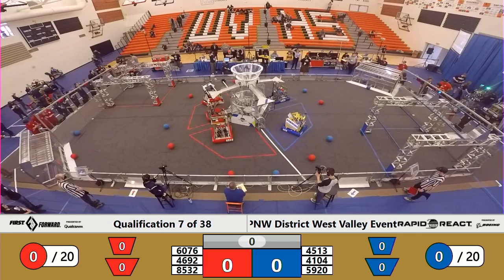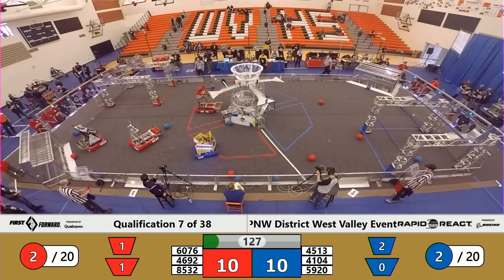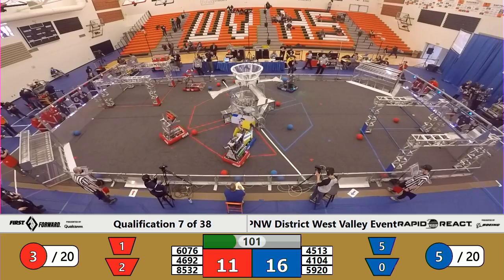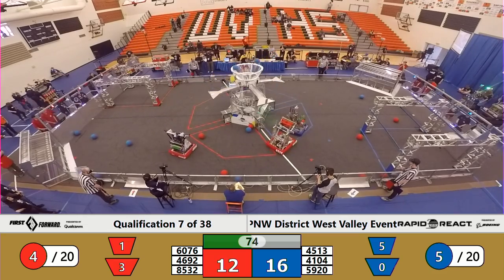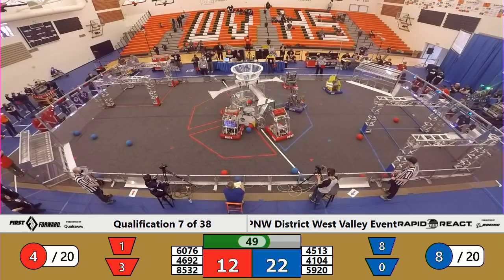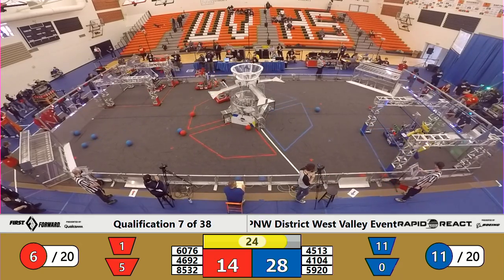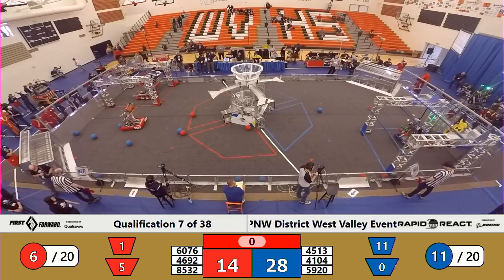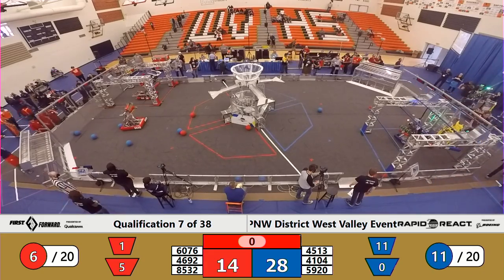Q7 2022 PNW District West Valley Event WIDE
2022 FRC PNW District West Valley Event Week #5

Footage of the 2022 FRC PNW District West Valley Event is courtesy of the FIRST Washington A/V Crew